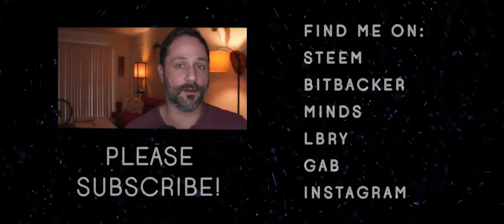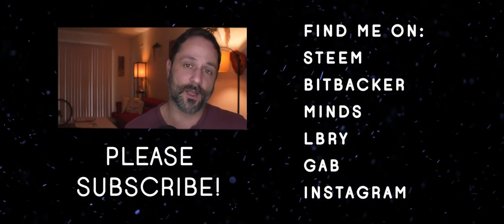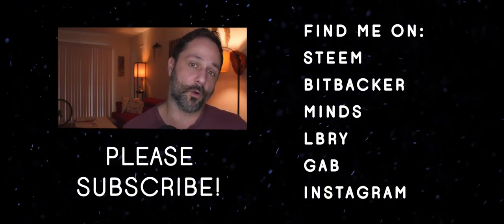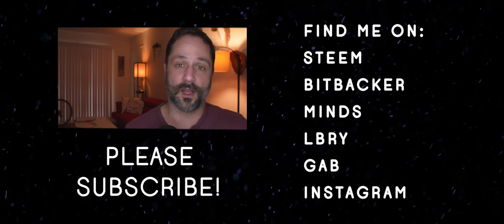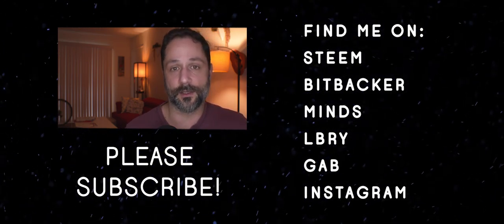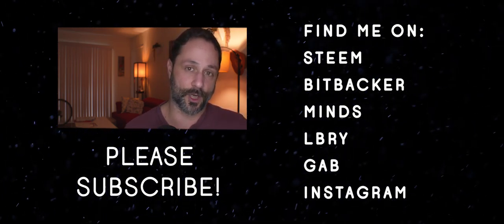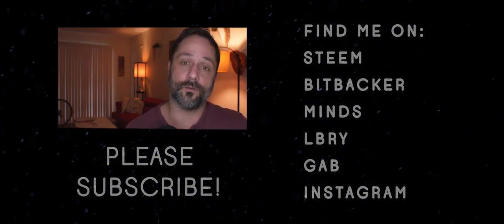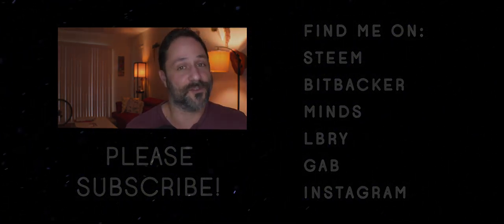Changelings #12 - Zane and Less is More!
Brief update!  Zane has come aboard officially and why I think that - at least in the case of Changelings - why less means more!

I TAKE OTHER CRYPTOS:
Monero - 48NMrZPCKUm4J66b1vcZ2q9izF4yoSFJ6KvfFtBC3ZjMMv4FCky9LRm445TKvts5pw9Lo2rVx85KRXH9Nc2JKpkH14EXP5U
Litecoin -LR7WauUkXse8fdNwaYhdaua3ziXseFmUPo
Ethereum - 0xD167b23385B3fFca651ACC2948BCC14e554d22B3
Dogecoin – DGqwbUQvm273E9pTxgKhyb7PjJQEPW5F51

MISSION
To create narratives, comedies and documentaries that are short, fun, interesting and cinematic.